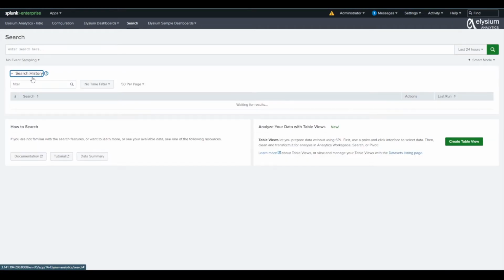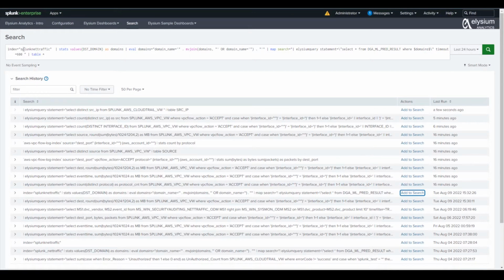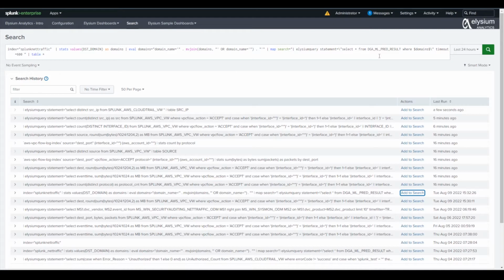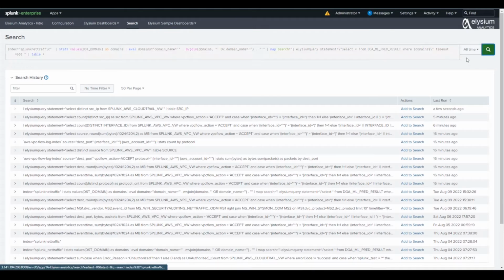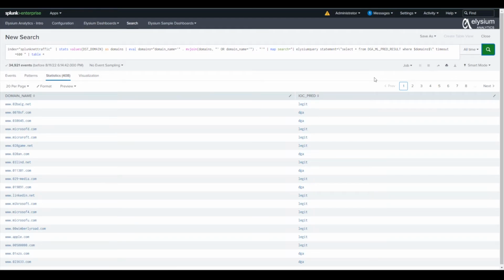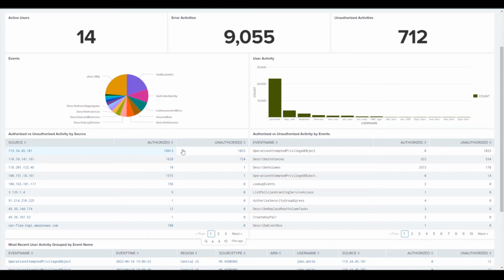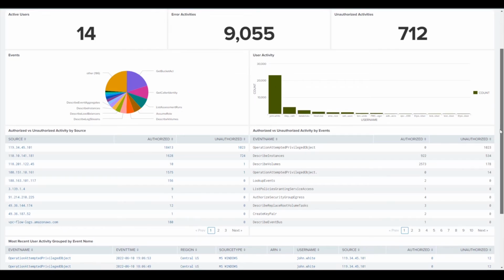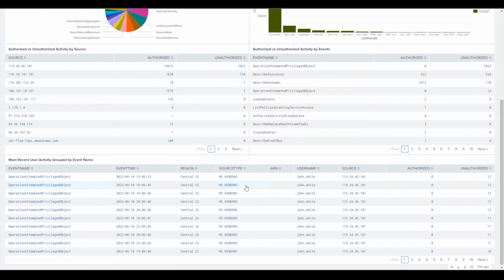Integrate Splunk and Snowflake for queries and visualizations on Splunk demo and overview:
Brief demo and overview of integration of Splunk and Snowflake with queries and visualizations in the Splunk UI on data in both Splunk and Snowflake.  See how you can cost-effectively extend hot data retention leveraging Snowflake's cloud scale security data lake and Elysium Analytics' Splunk Add-on for Snowflake.

At Elysium Analytics, our core team comes from a background in Security, Analytics, and Big Data.

We have decades of experience building log analytics solutions to manage petabytes of data.

With this deep experience and knowledge, combined with modern cloud platforms, we have built a Semantic Security Data Lake using The Elysium Open Data Model for faster and better analytics.